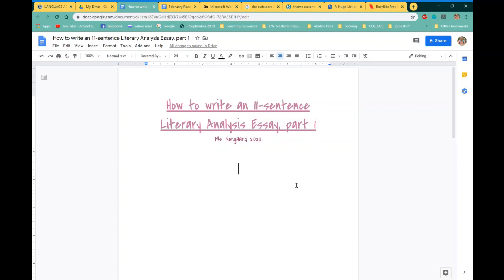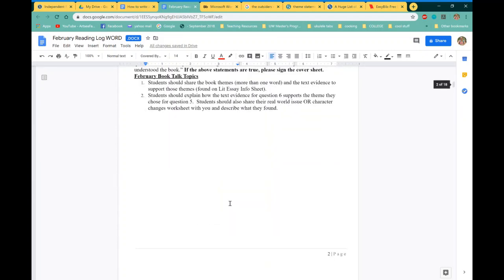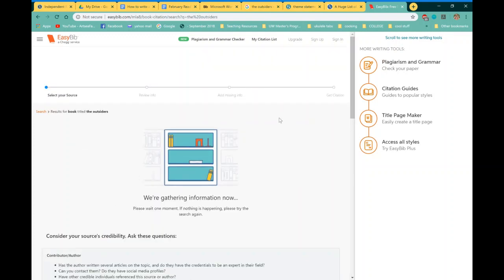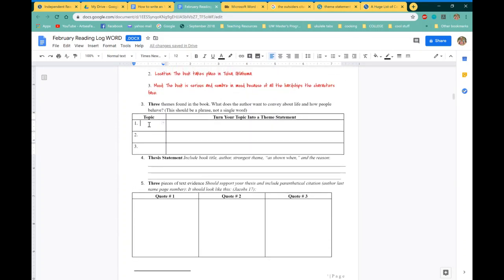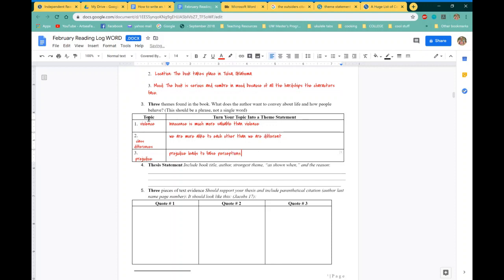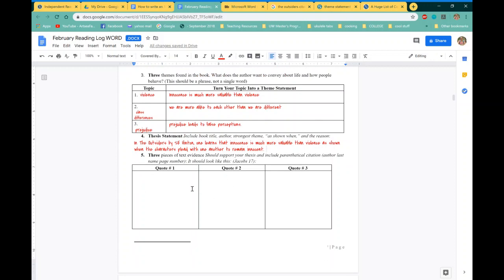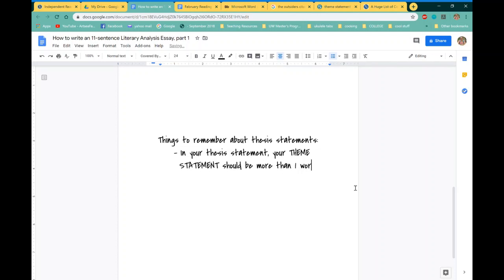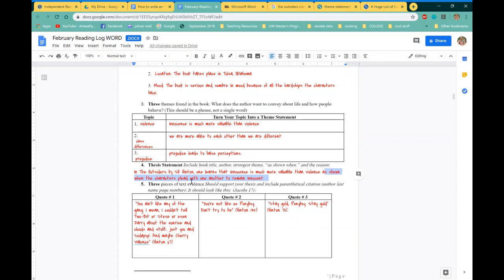Literary Analysis Essay Part 1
In this video, you will learn how to complete the Literary Analysis Information Sheet and write a strong thesis statement.